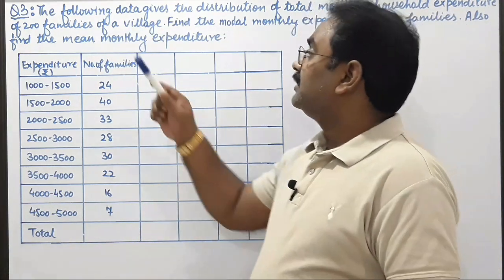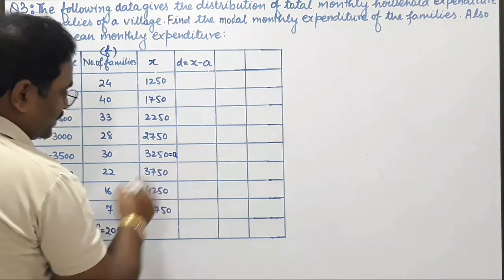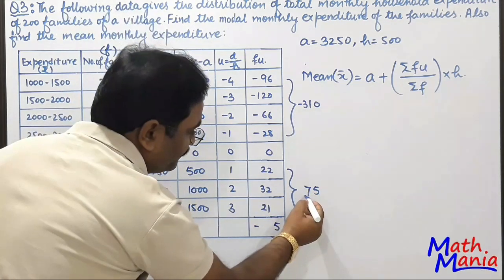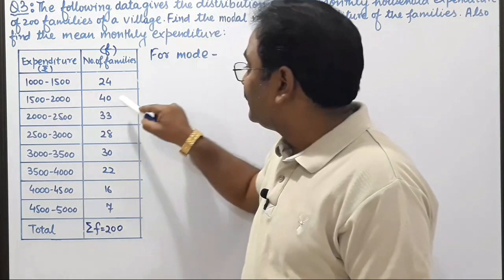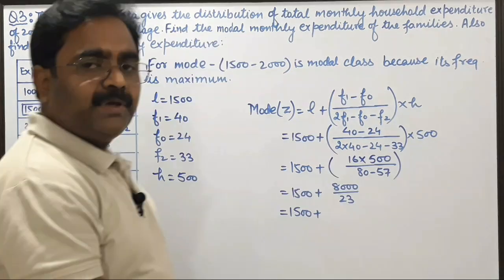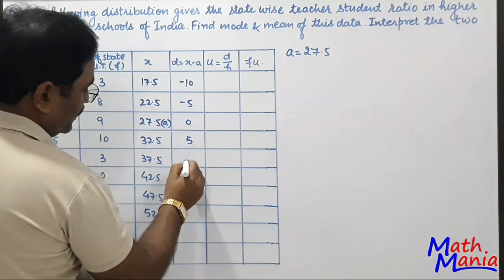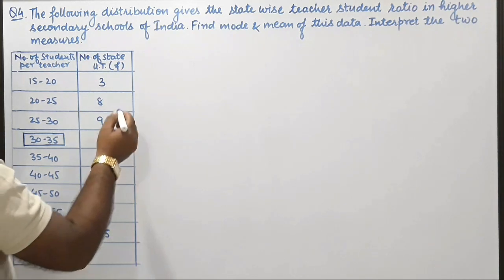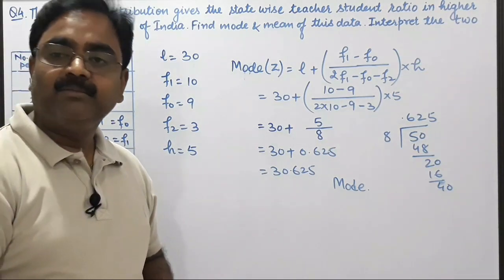CLASS 10 MATHS CBSE/GSEB/NCERT STATISTICS EXERCISE 14.2 Q3 AND 4.